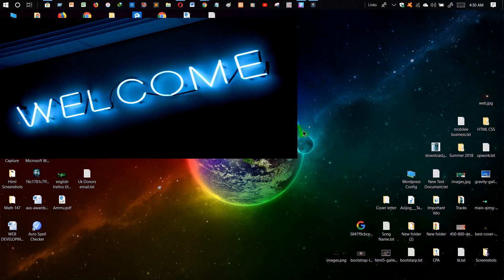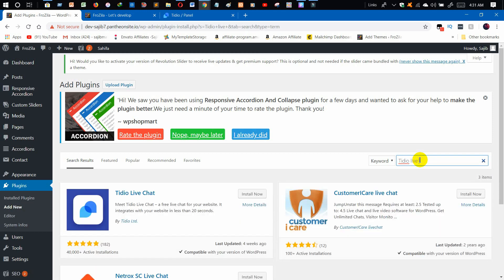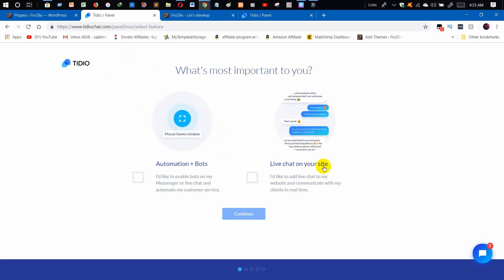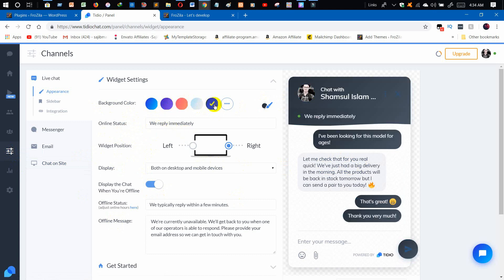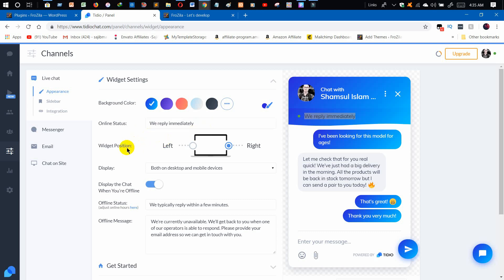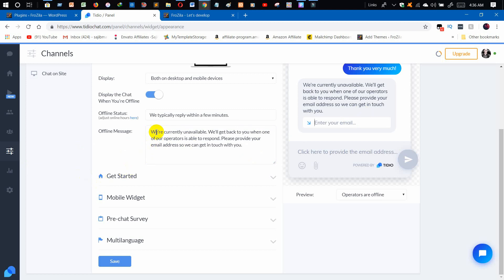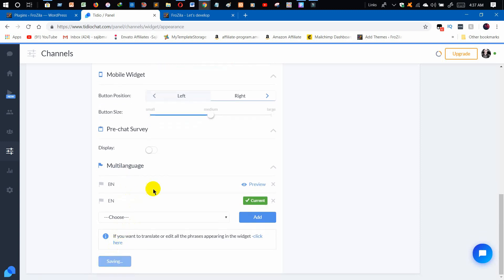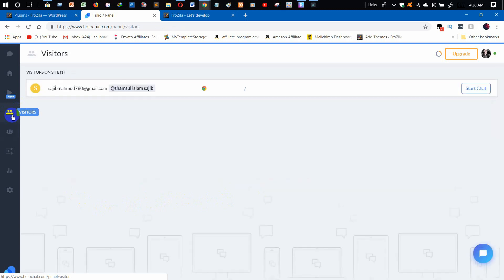How To Add Live Chat Bot In Wordpress? ( Wordpress website ).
How to add chatbot on wordpress website.
A chatbot (also known as a smartbot, talkbot, chatterbot, Bot, IM bot, interactive agent, Conversational interface or Artificial Conversational Entity) is a computer program or an artificial intelligence which conducts a conversation via auditory or textual methods.[1] Such programs are often designed to convincingly simulate how a human would behave as a conversational partner, thereby passing the Turing test. Chatbots are typically used in dialog systems for various practical purposes including customer service or information acquisition. Some chatterbots use sophisticated natural language processing systems, but many simpler systems scan for keywords within the input, then pull a reply with the most matching keywords, or the most similar wording pattern, from a database.